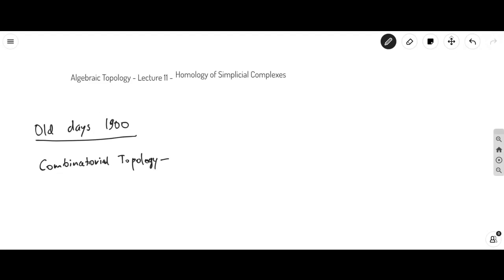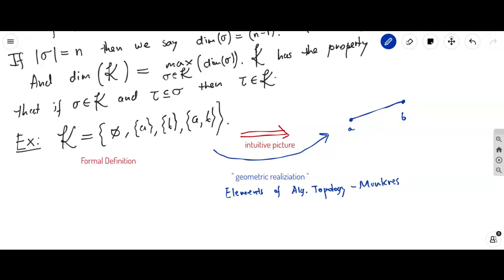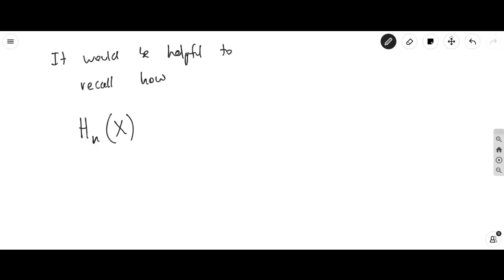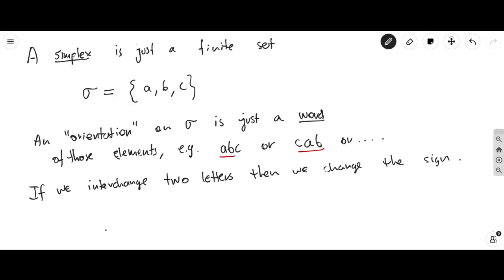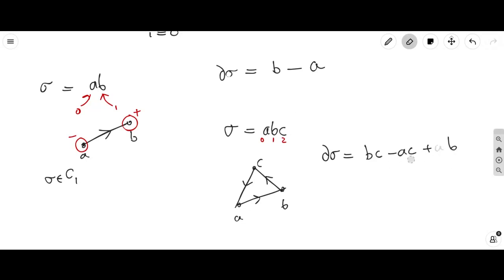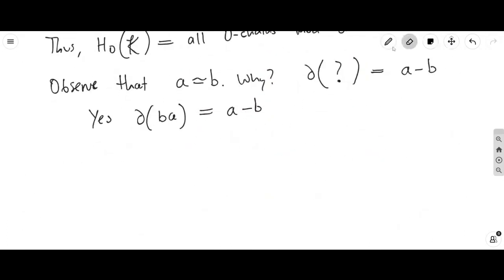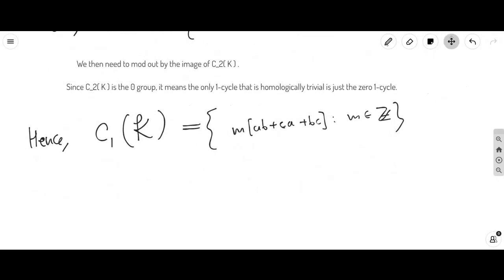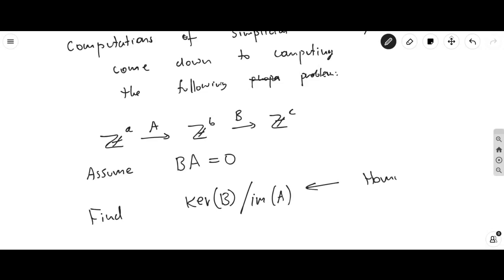Algebraic Topology - Lecture 11 - Homology of Simplicial Complexes